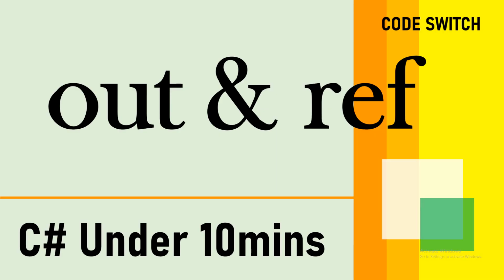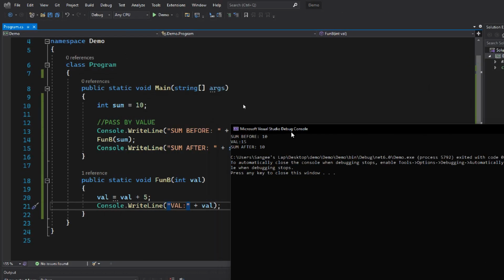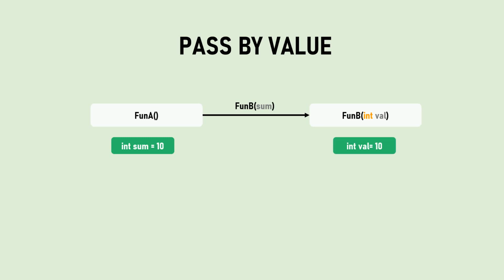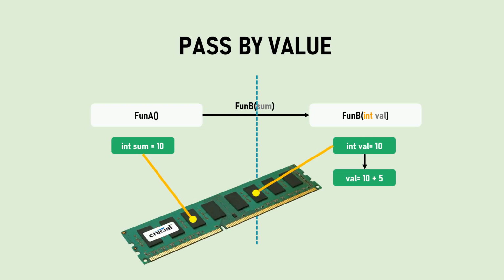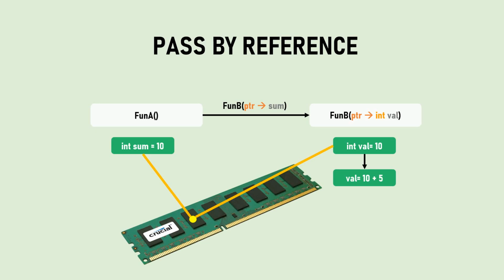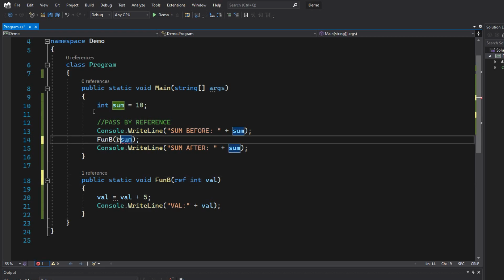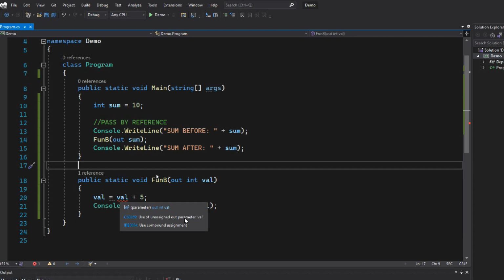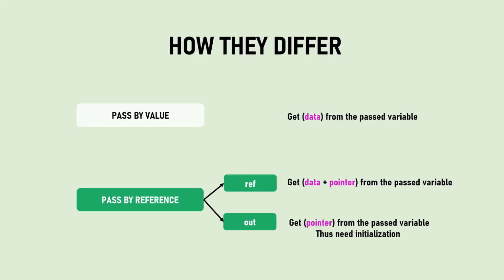Pass By Value and Pass By reference | out and ref Keywords In C#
This video explains what is Pass By Value and Pass By Reference systems in programming and shows how to use the 'out' and 'ref' keywords in C# to perform passing by references.